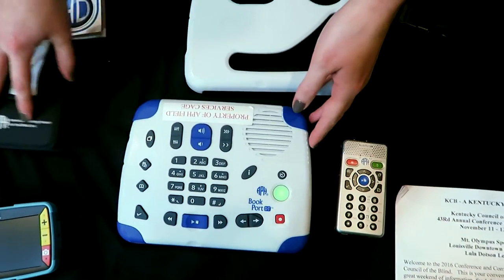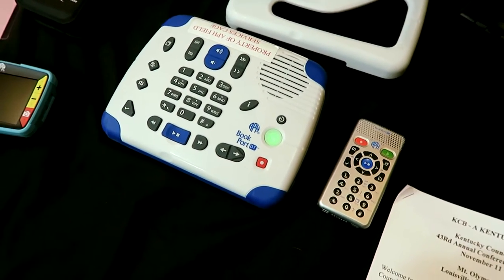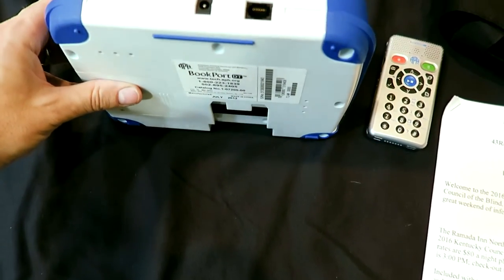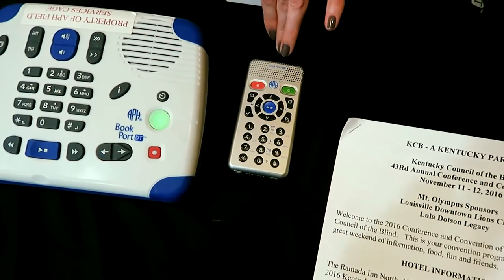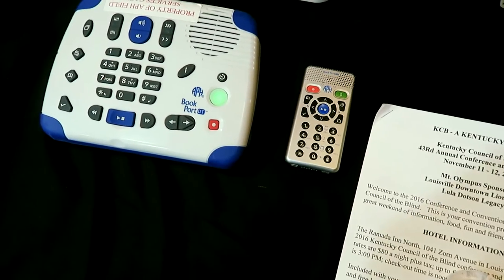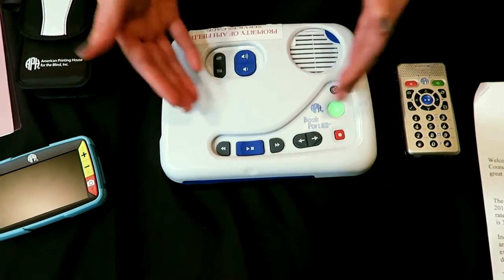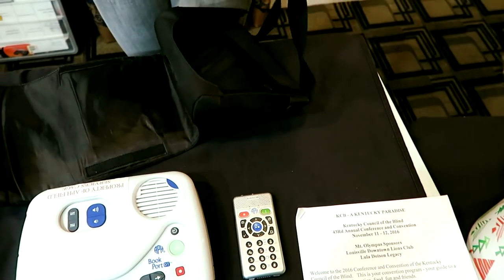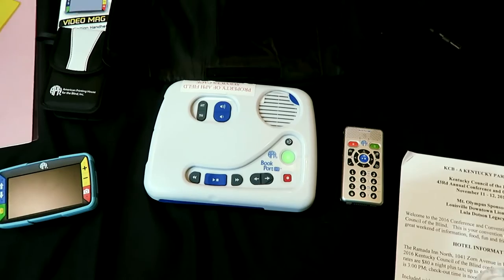Bookport Desktop - American Printing House For The Blind